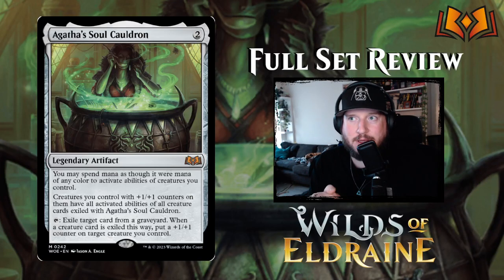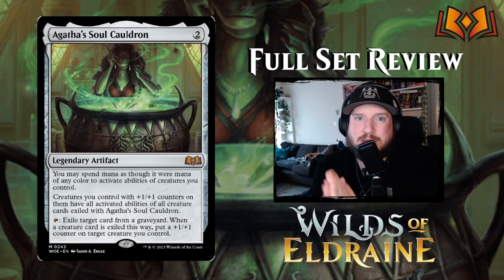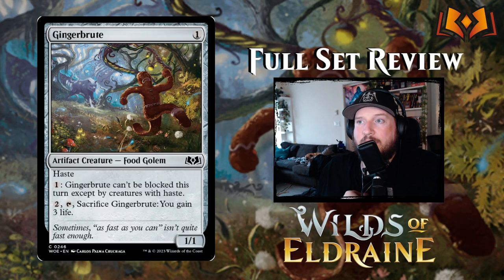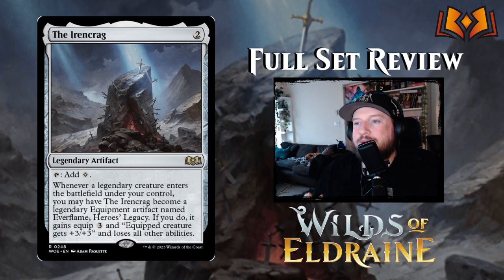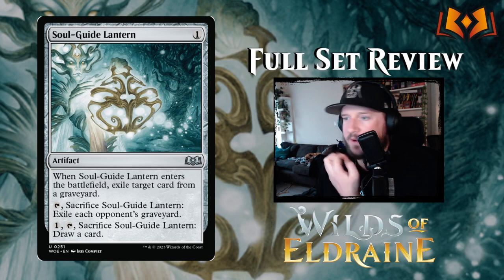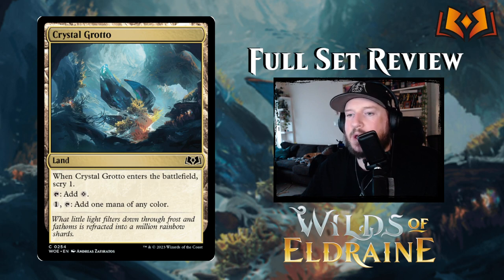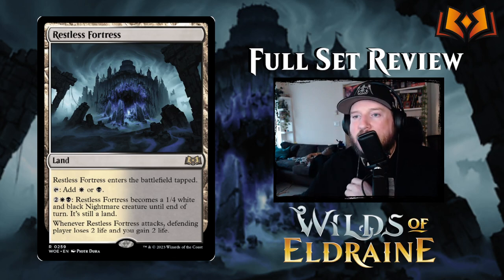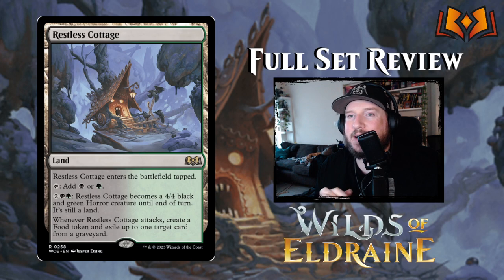COLORLESS & LANDS - Magic: The Gathering Wilds of Eldraine | Full Set Review